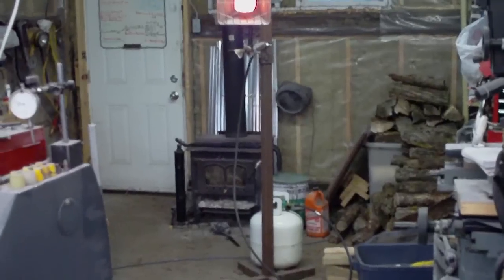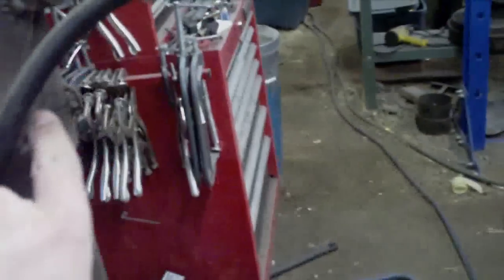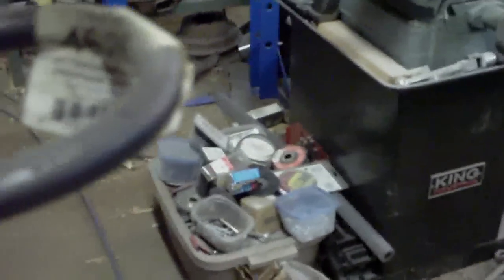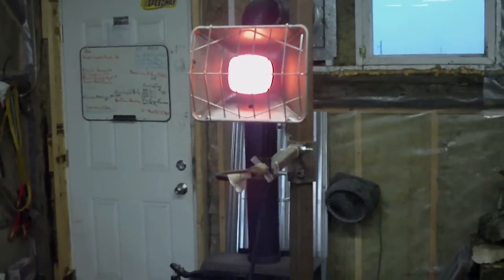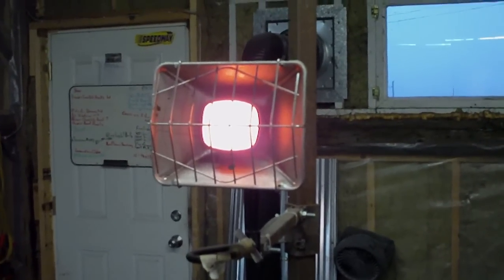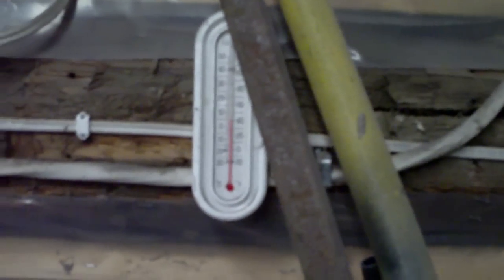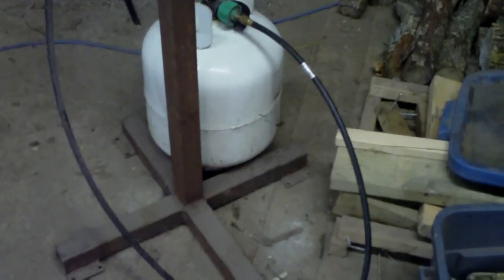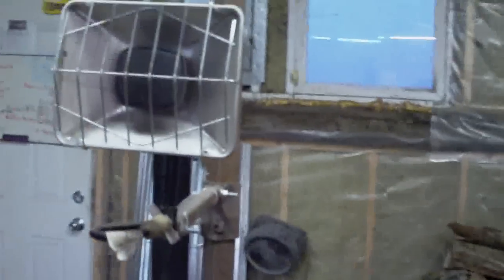Rons Projects #1 - Propane Heater Stand and Powdercoating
Ron's Projects Episode 1 - Today I highlight the propane heater stand I built to do some large item powdercoating, as well I comment on my experiences powdercoating.

for animal videos from around the farm.